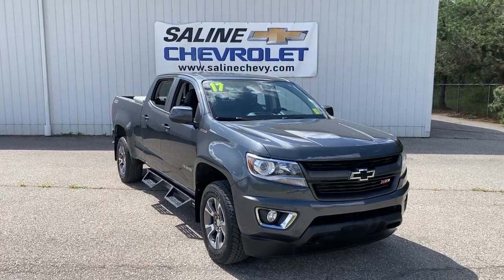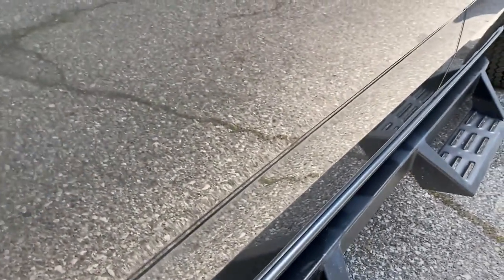2017 Chevrolet Colorado Saline, Ann Arbor, Ypsilanti, Toledo, Detroit P1554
Cyber Gray Metallic Used 2017 Chevrolet Colorado Z71 available in 7112 E. Michigan Avenue, Saline, Michigan at Saline Chevrolet. Servicing the Saline, Ann Arbor, Ypsilanti, Toledo, Detroit, MI area.

Saline Chevrolet
7112 E Michigan Ave

Cyber Gray Metallic 2017 Chevrolet Colorado Z71 4WD 6-Speed Automatic 2.8L Duramax Turbodiesel Safety Inspected Fresh Oil Change 4WD Heavy-Duty Trailering Package. CARFAX One-Owner. Clean CARFAX.brbrRecent Arrival! 20/28 City/Highway MPGbrbrAwards:br  * 2017 KBB.com 10 Best Used Trucks Under $20000   * 2017 KBB.com Best Resale Value Awards   * 2017 KBB.com 10 Most Awarded Brands